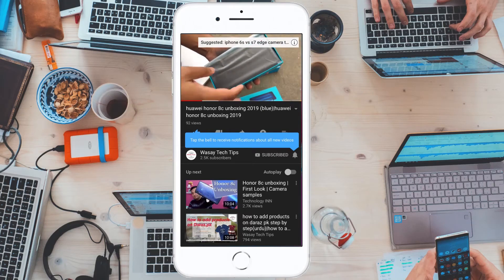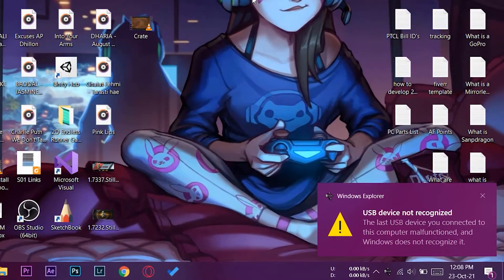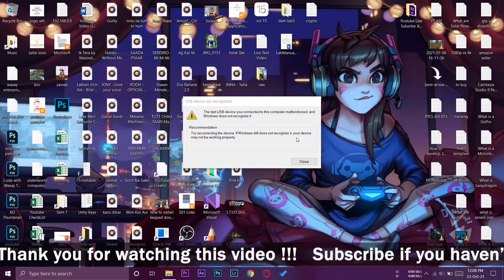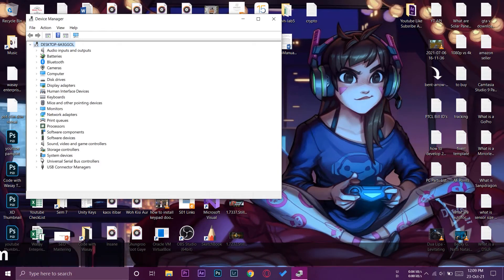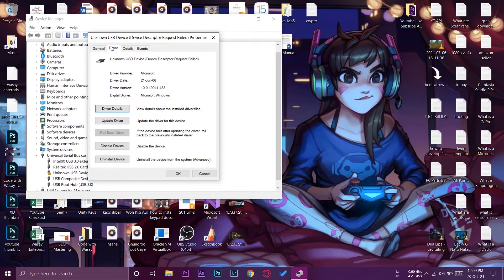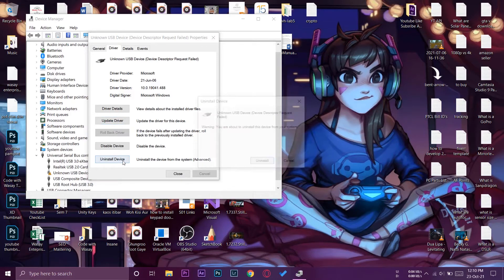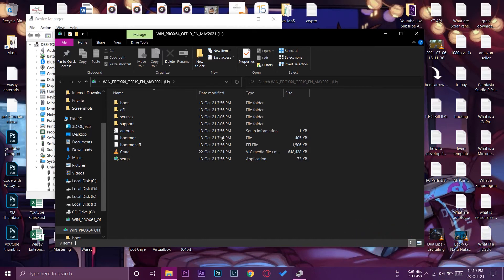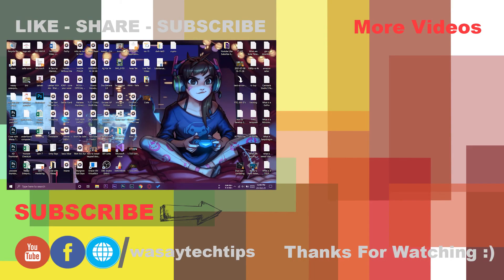USB Device Not Recognized Windows 10 | This Device is Not Recognized in Windows 10 Solution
This Device is Not Recognized in Windows 10 Solution

🔧 Gear that I use:
🔨 Primary Camera:   Sony a6400
🔨 Lens:   Sony 16-50mm kit lens
🔨 Secondary Camera:   iPhone 12 Pro
🔨 Microphone:   Boya by-mm1

⏱ Timestamps
 00:00  Intro
 00:25  Error Message
 00:45  Causes
 00:56  Fix 1
 01:10  Fix 2
 02:04  Fix 3
 02:17  Fix Result
 02:57  Outro
tags
windows 10
windows 10 usb not recognized
usb not recognized
usb not recognized fix